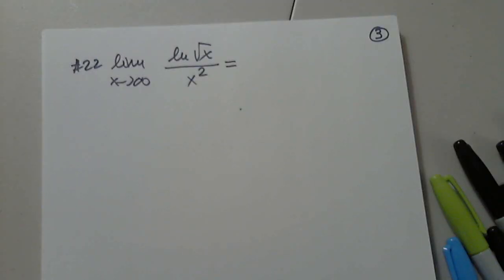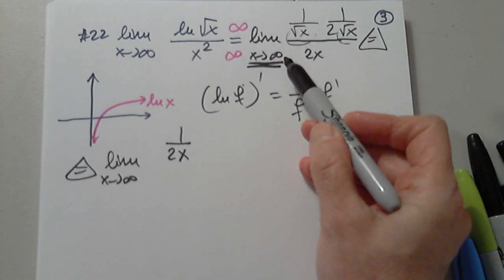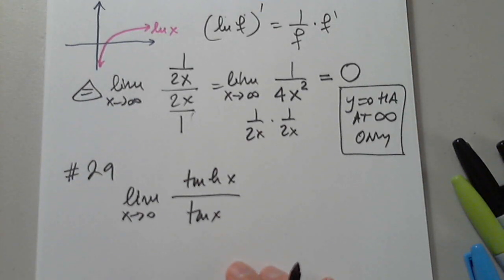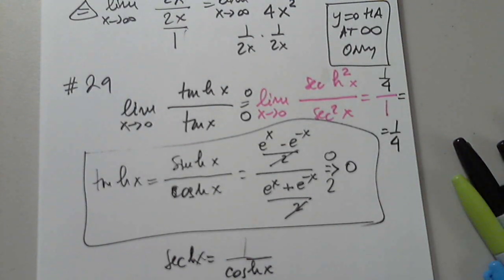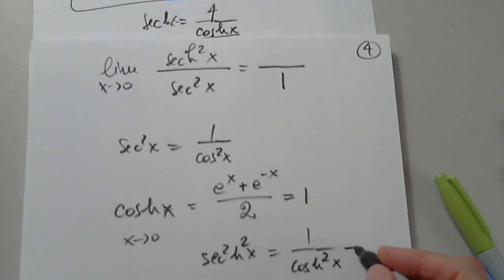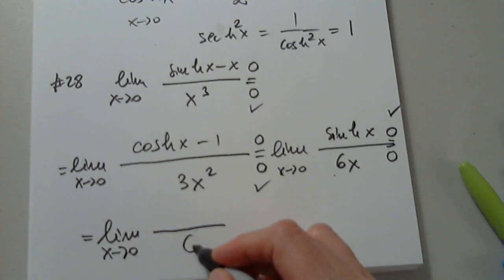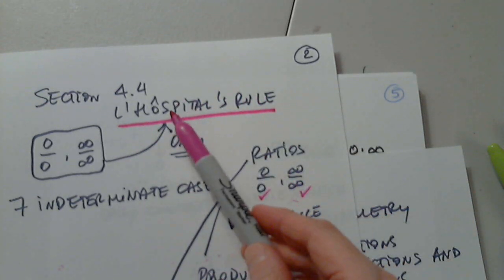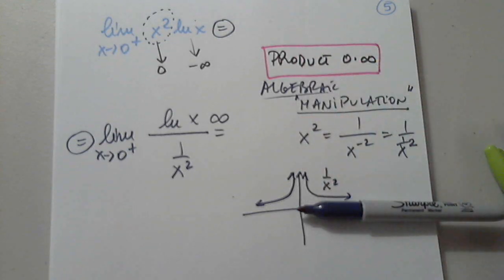MAT 191 SECTIONS 4.4, 4.5 AND 4.2 PART 2 OCTOBER 30